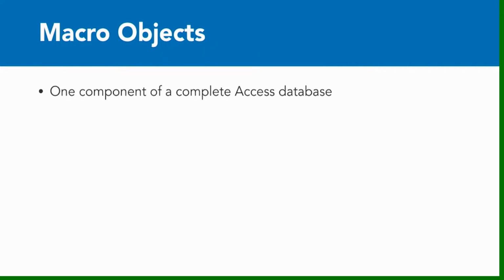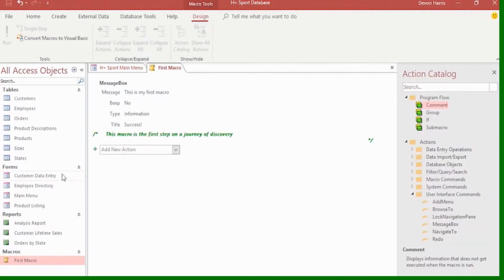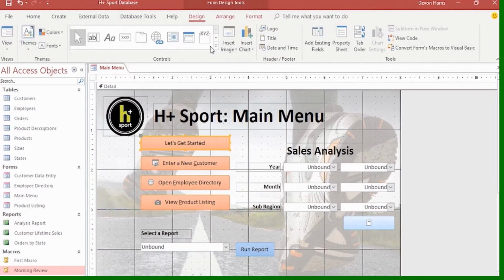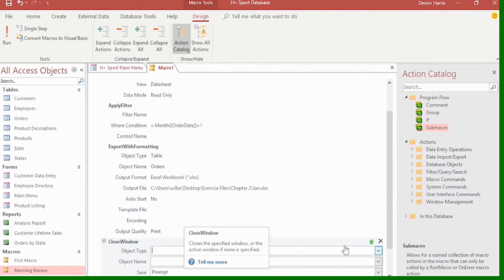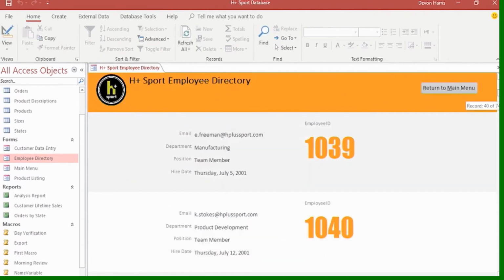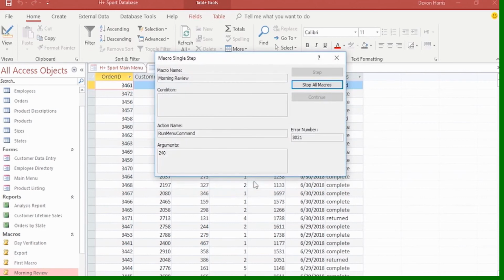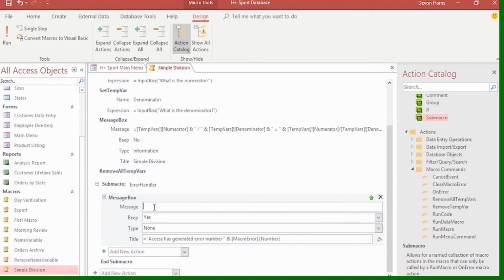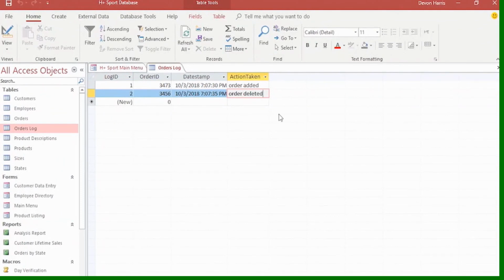Access Macros Guide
Full introduction for Microsoft Access: Macros with tips and tricks